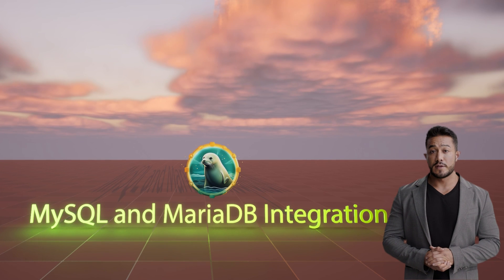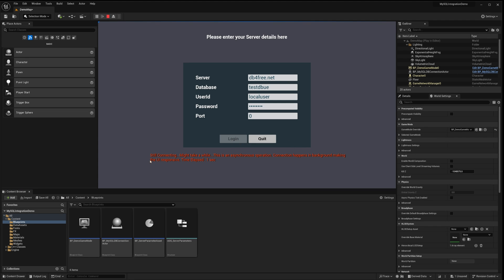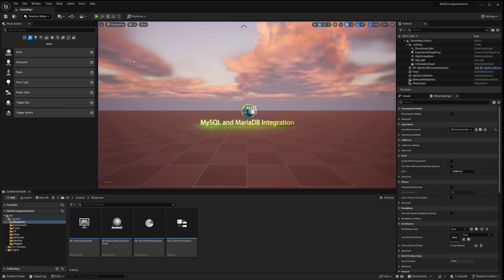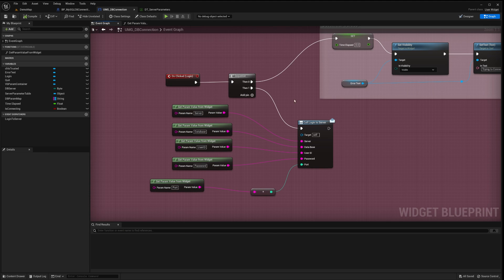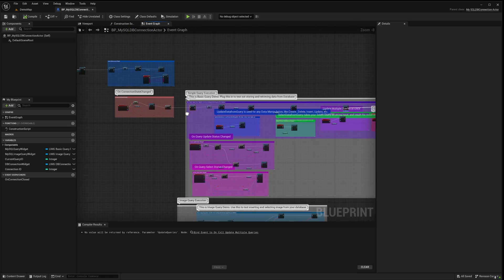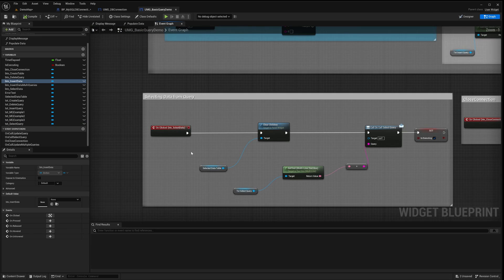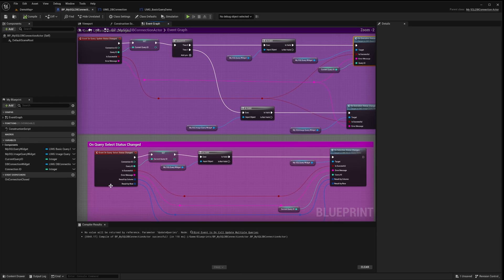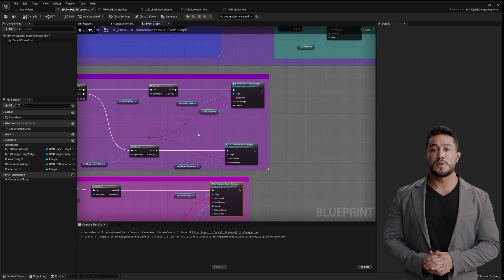MySQL And MariaDB Integration | Unreal Engine | Tutorial Series - Getting Started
In this video, we are demonstrating the example project for the MySQL and Mariadb Integration Plugin, and we will be looking into how the project is setup, going through the blueprint and widget nodes and structure, for you to easily understand and implement.